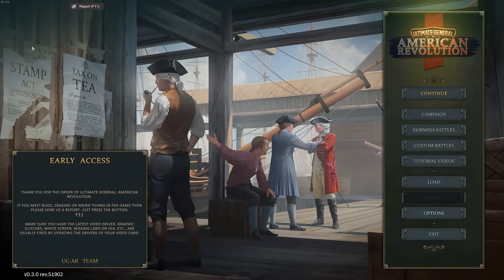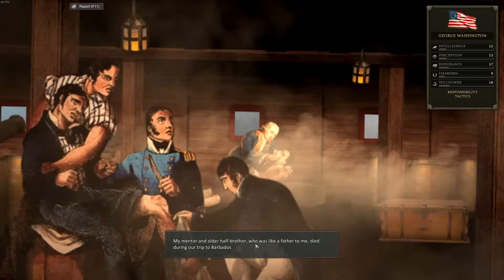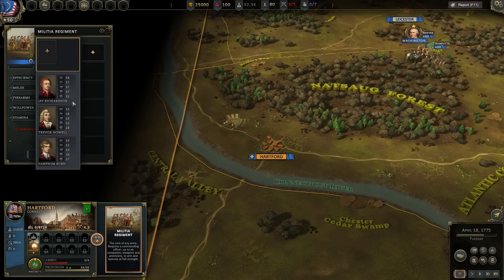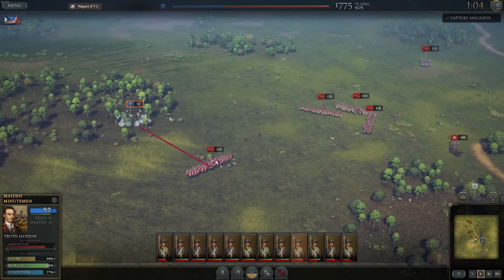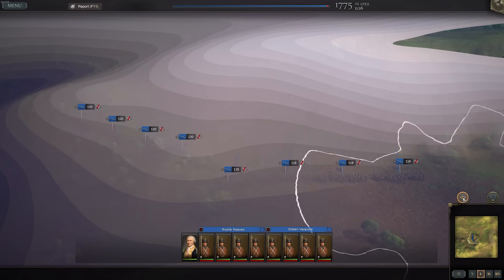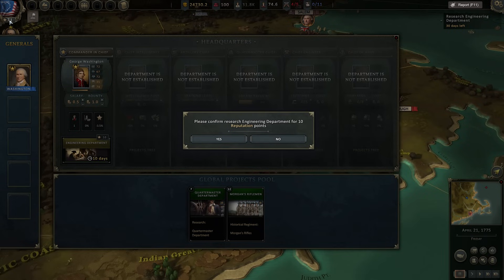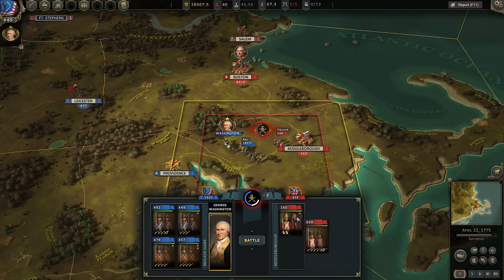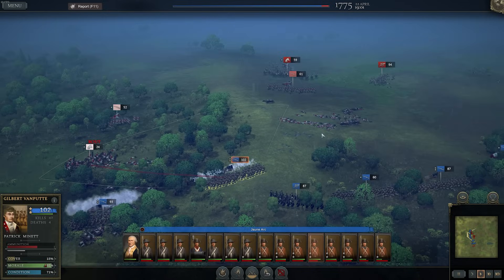Ultimate General: American Revolution Is Finally Here And Its EPIC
Ultimate General: American Revolution has finally entered early access on Steam and you can check it out now! Ultimate General: American Revolution is an awesome new strategy game with both a real-time grand strategy map and real-time battles.